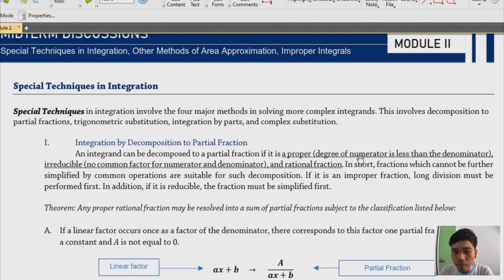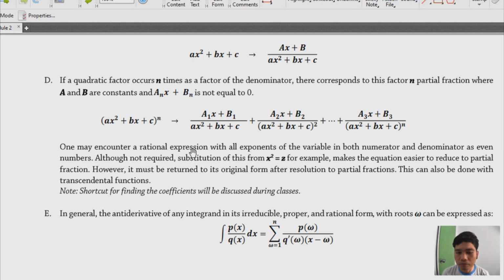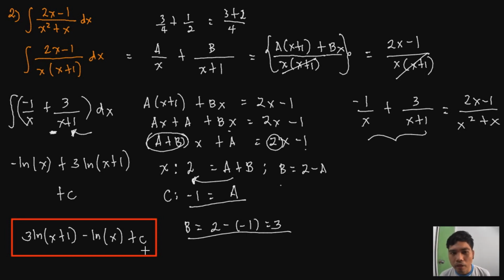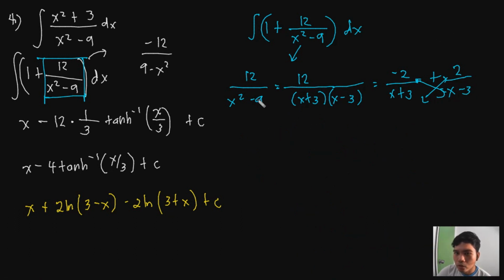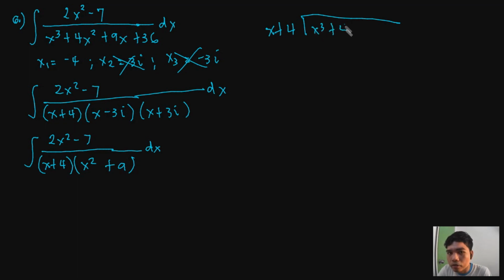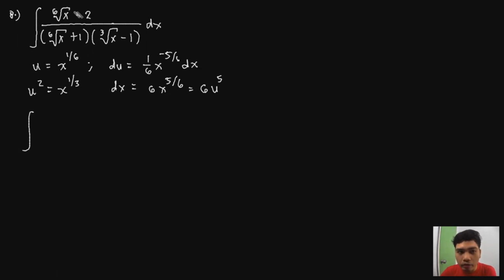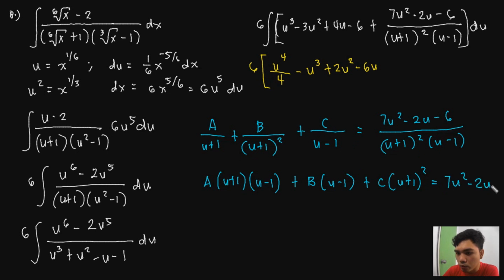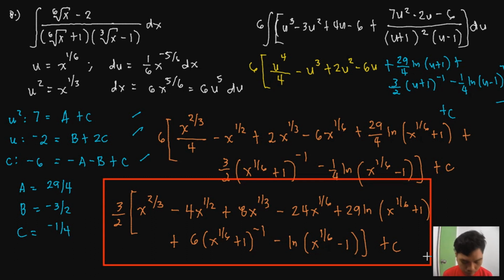[Math 402]. 8. Special Techniques in Integration - Integration by Partial Fraction Decomposition